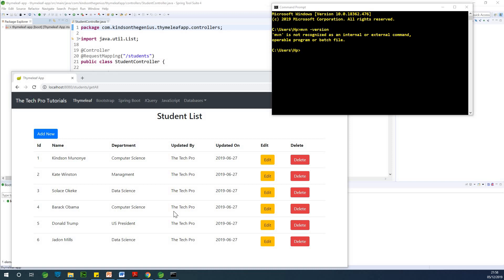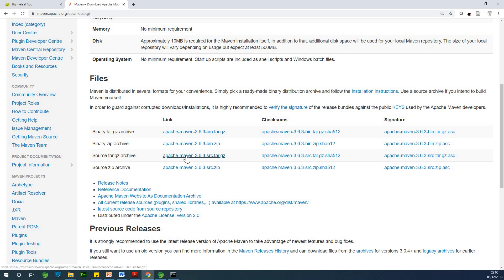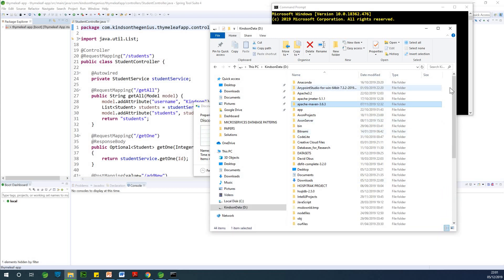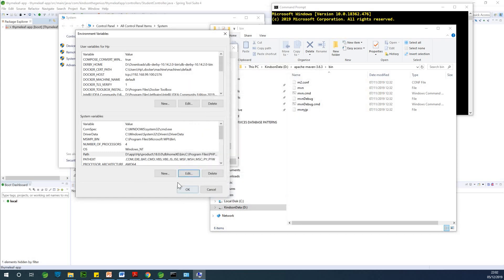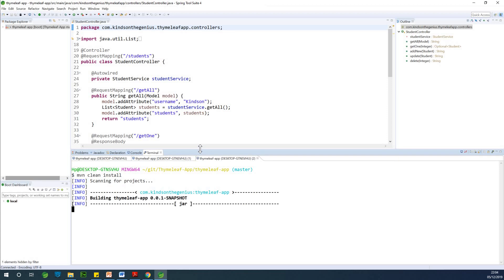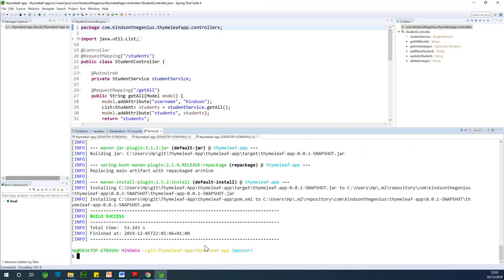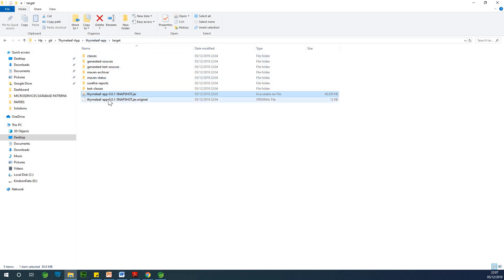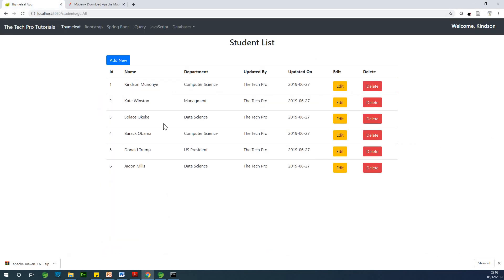How to Setup Maven (what is mvn clean install)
This video explains how to set up Maven on Windows and use mvn clean install command on spring boot

CQRS and Event Sourcing with Axon Framework Tutorial Series for Beginners (Step by Step